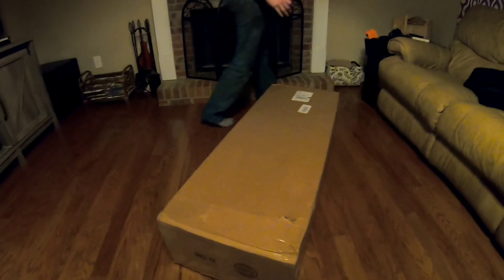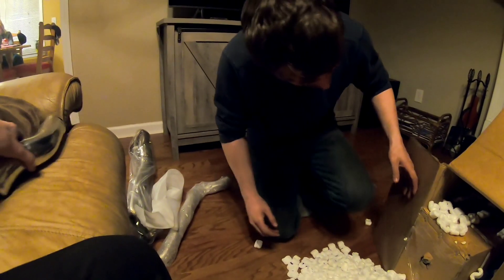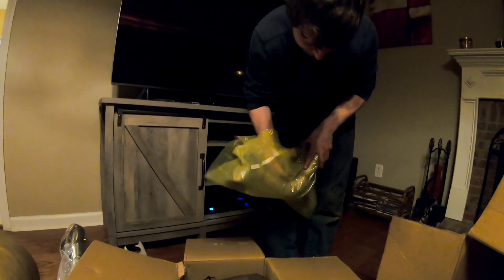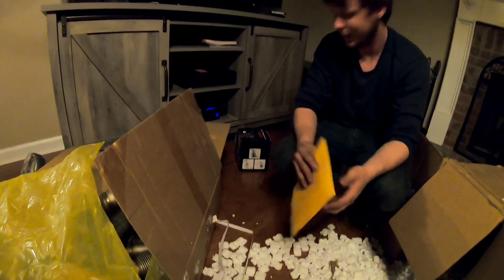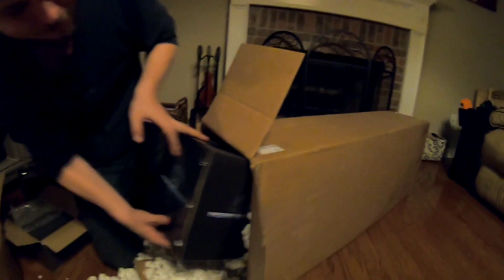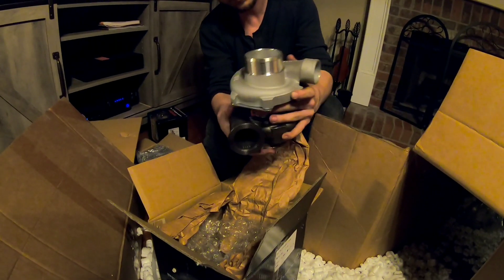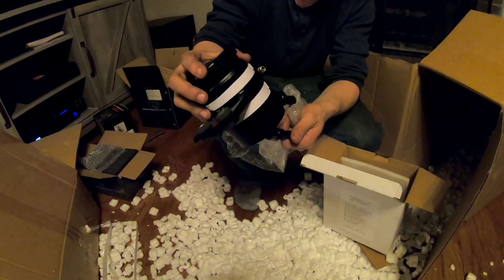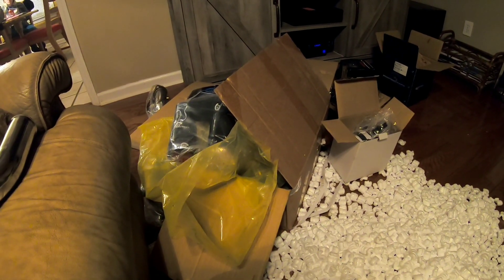On3 N54 Turbo Kit unboxing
Unboxing the 335i N54's On3 Single turbo kit. This is the billet 11 blade upgraded compressor wheel for (quicker spool and hold a little more power). We've had alot of issues picking a stock or oem replacement turbo on this car. Its ate 4 of them being around the mid 400s hp range they do not hold up. The amount of work Zacks done taking them in and out of the car is not fun or worth it if the turbos just blow after every pull in full power after breaking in. So Big single with the one kit was the way to go. Should be seeing full boost at 3,800rpm and these N54s rev fast so that's literally zero lag. Aiming for 500 wheel then going port injection or meth we are still talking about the 2 but 40%Ethanol is being tuned in off the bat!